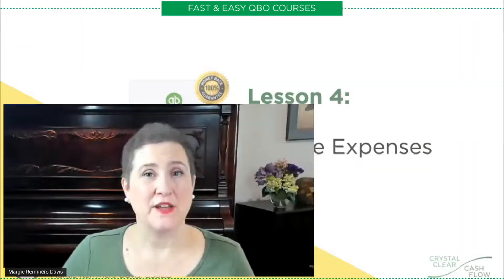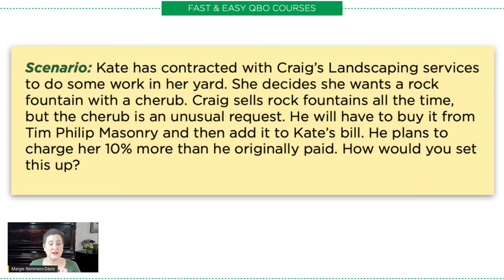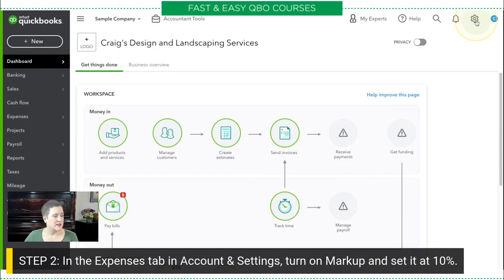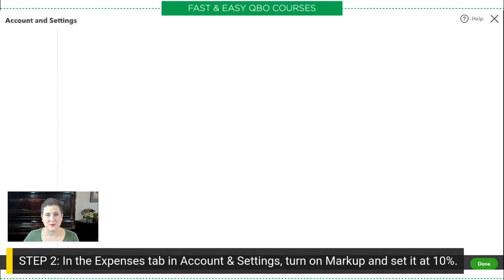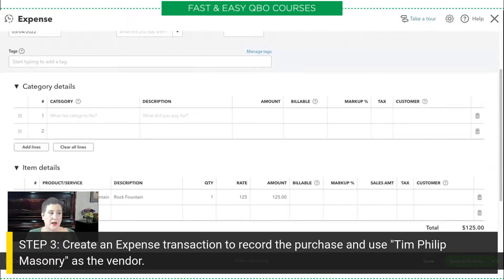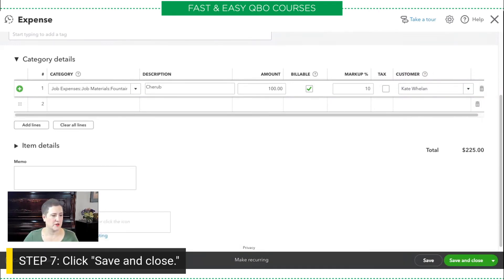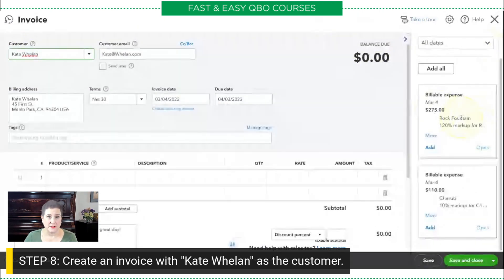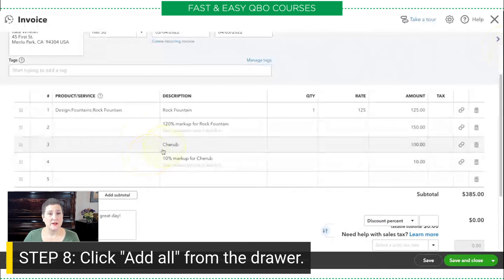How to Invoice with Markup - QBO Advanced Section 1 Lesson 4 (FY22)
This is the link to the exercise in the video [please note we’ve upgraded the format so it may not look the same but all the elements are still there]

For an outline of topics covered in each section of the Advanced Level ProAdvisor certification test, visit: